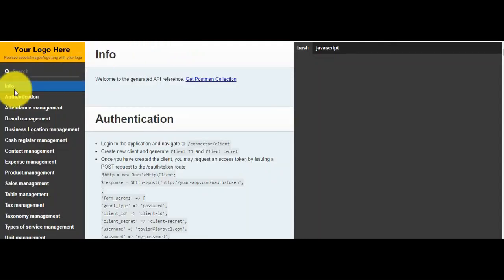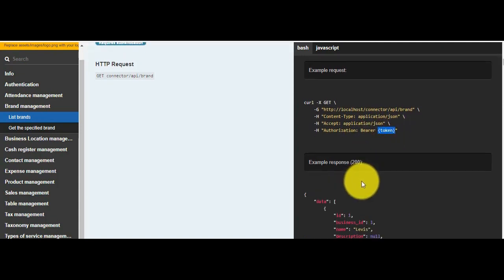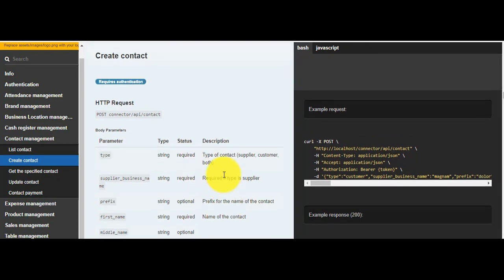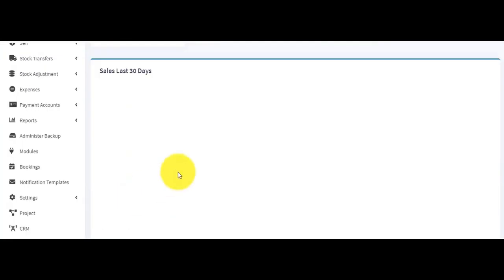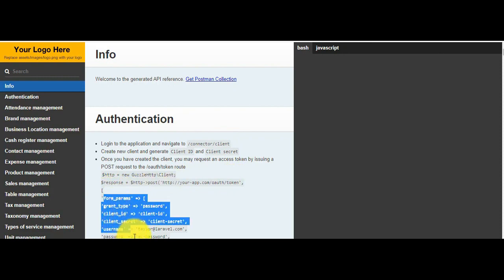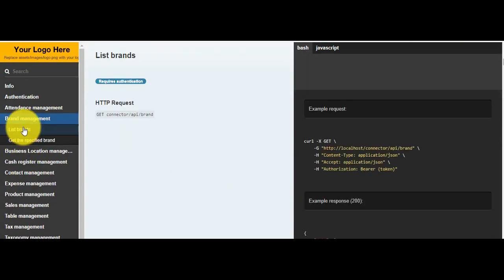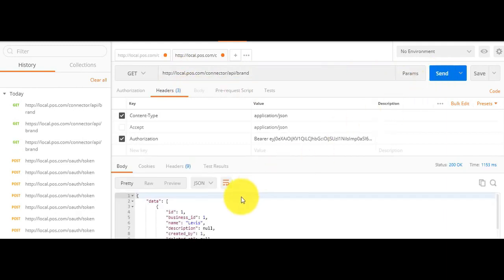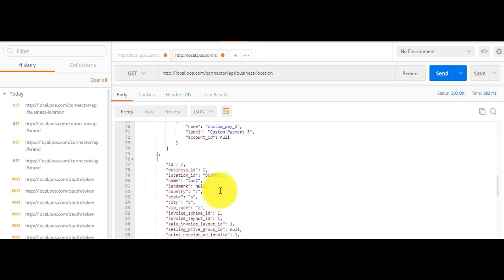POS ERP- REST API Module for Ultimate POS Point